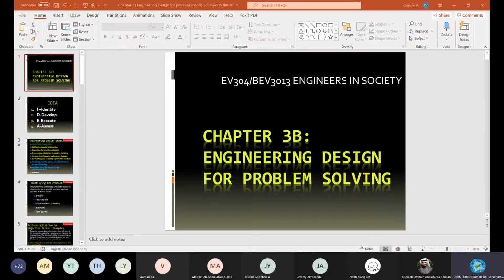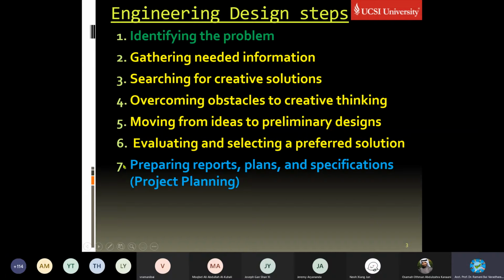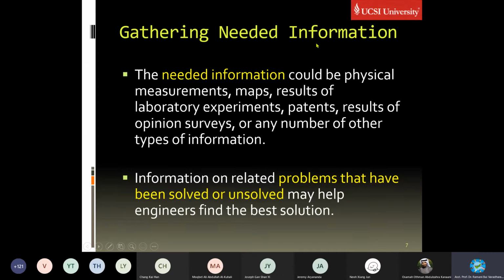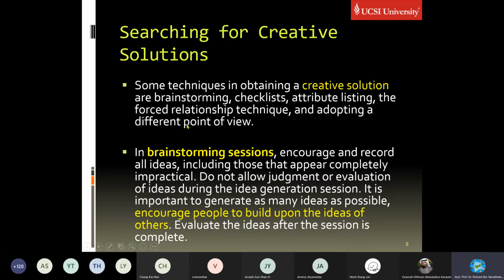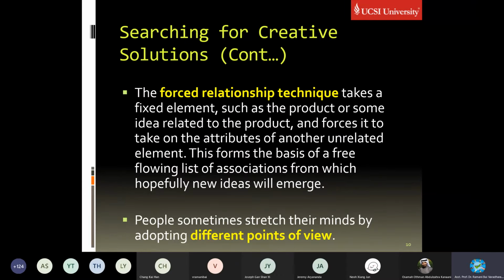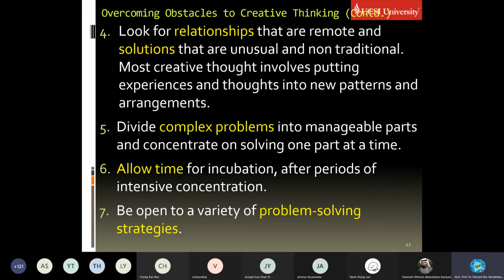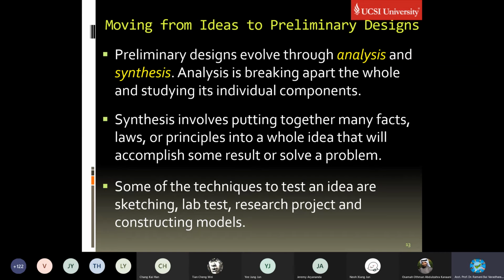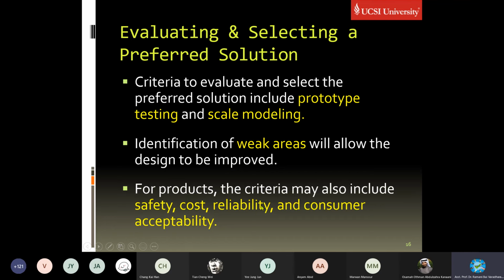Engineering Design for problem solving